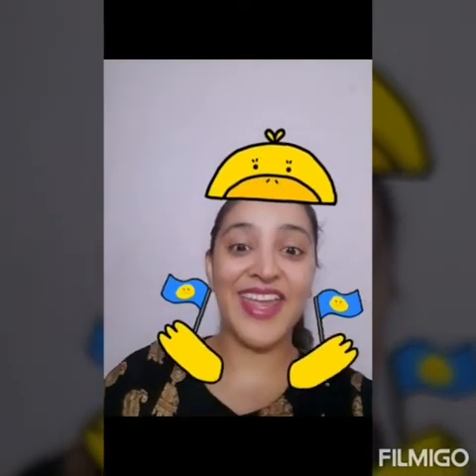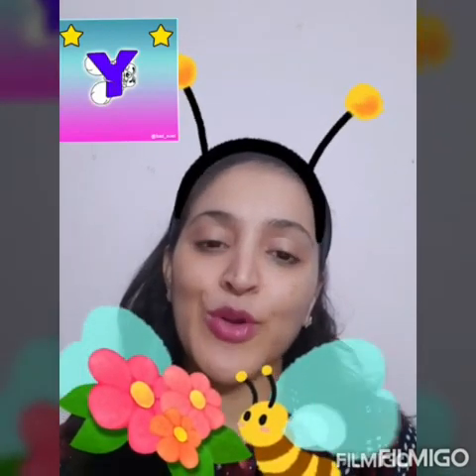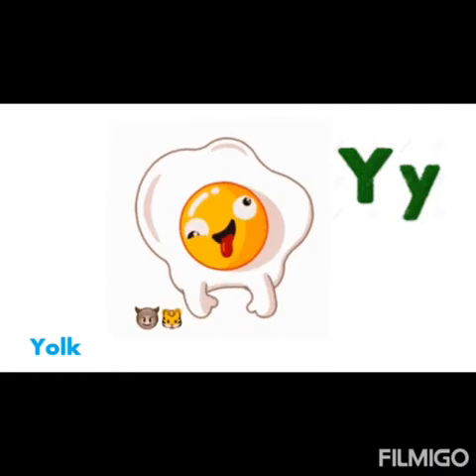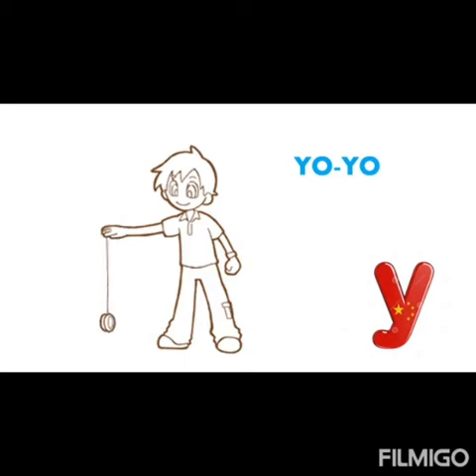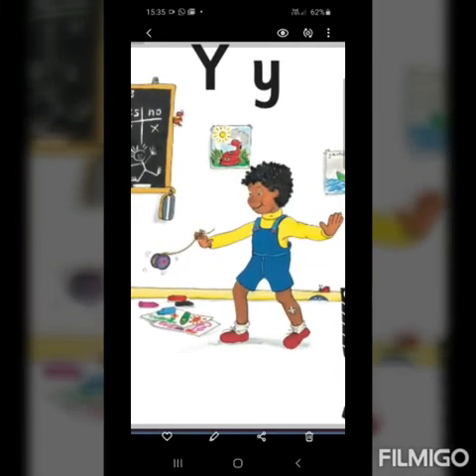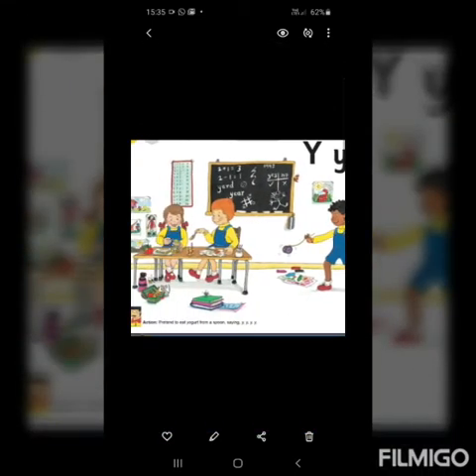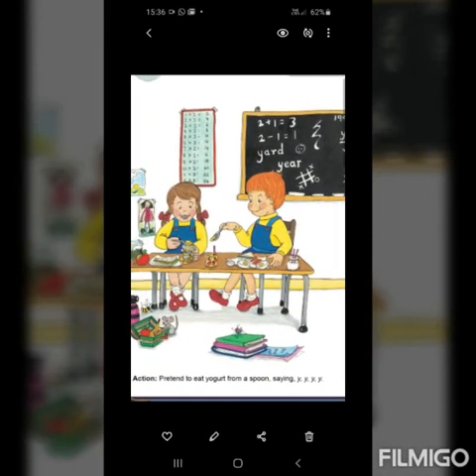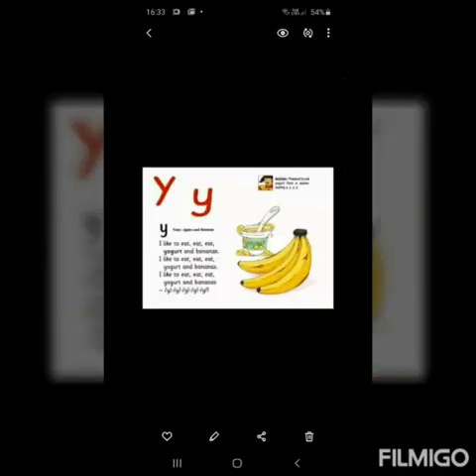Delhi Public School, GBN, Nursery, Introduction of Letter y